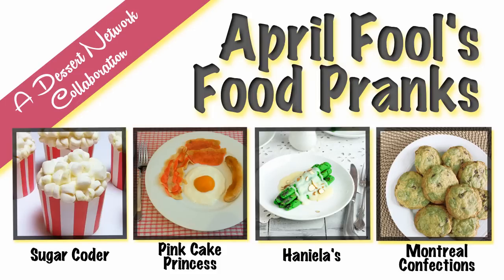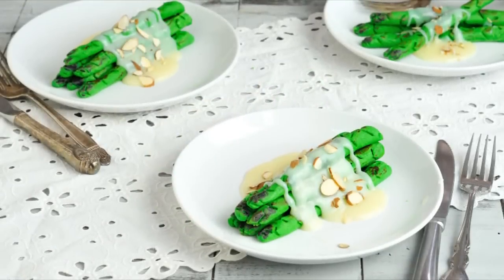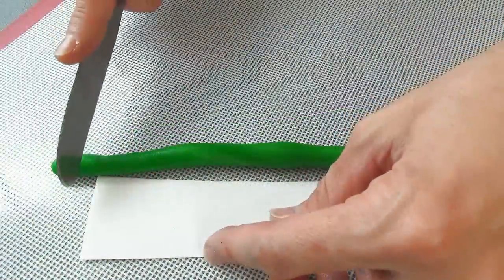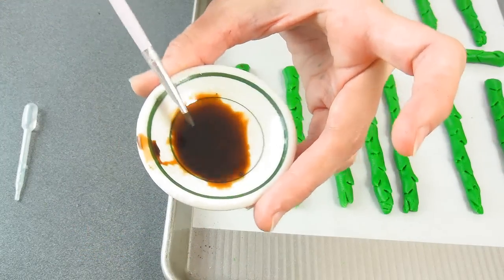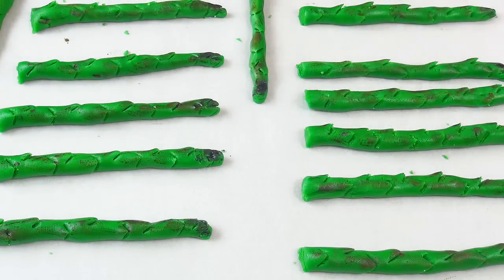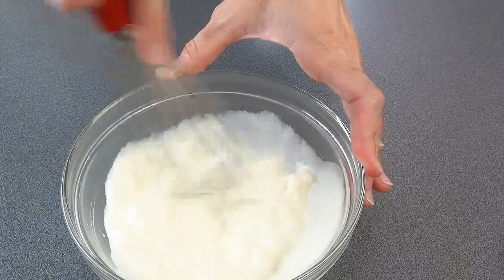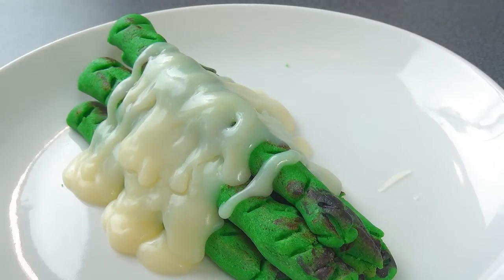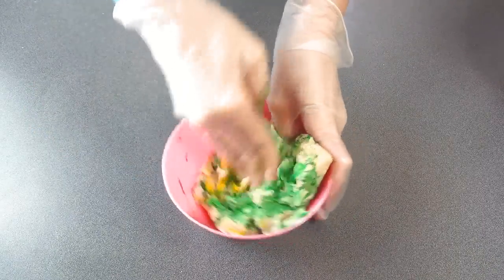APRIL FOOL'S DAY FOOD PRANK, ASPARAGUS DESSERT, HANIELA'S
I made Asparagus Dessert for April Fools' Day. Let's have some fun. Fool your friends and family with this creative take on delicious sugar cookies, shape them into green vegetable stalks - Asparagus and drizzle some sweet Béchamel sauce on the top. Easy and fun, plus it makes for a pretty presentation, too. Serve them at your dinner party and I'm sure your dessert will be the talk of the night.

1cup  white chocolate chips
1/2 cup heavy cream
coconut flavoring

LORANN COCONUT FLAVORING

GREEN FOOD COLORING

AIRBRUSH - I use this one in my videos

AIRBRUSH COLORS